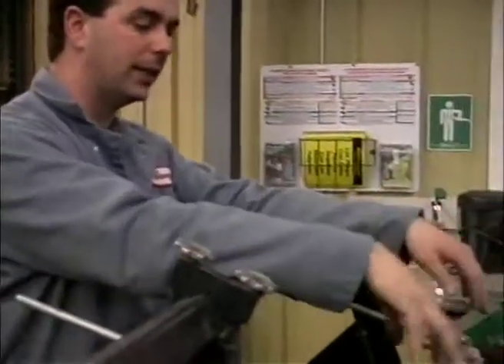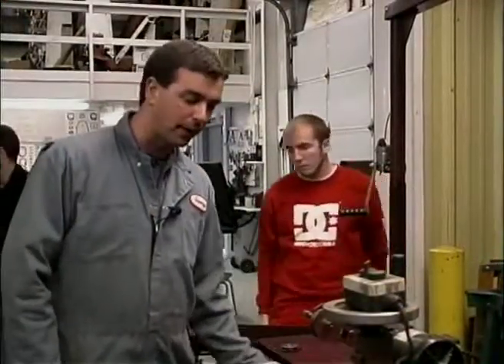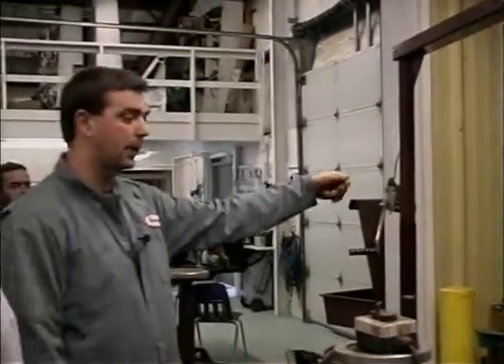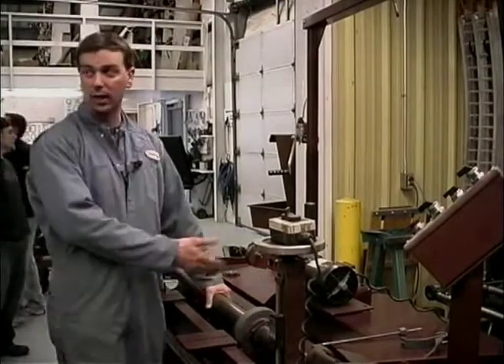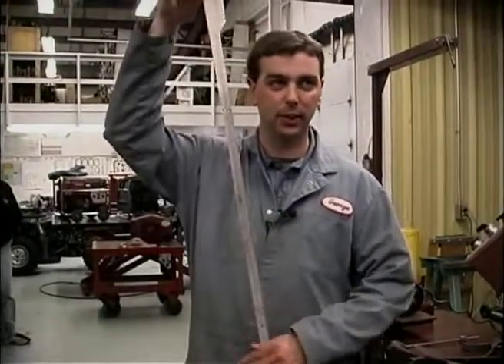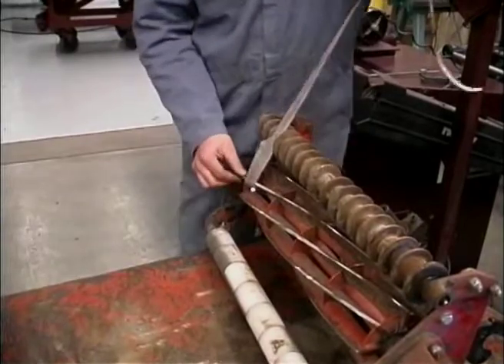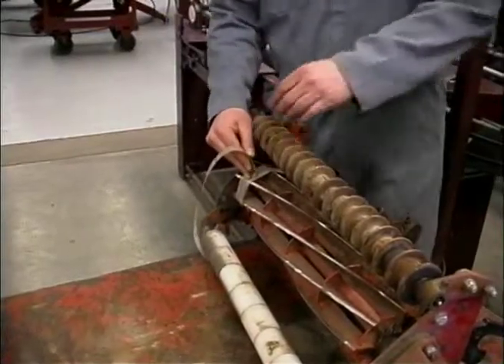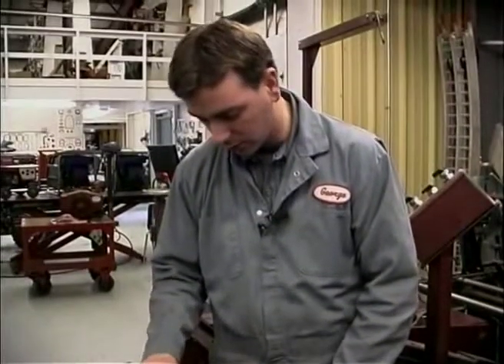TST252 14 07 Reels Grinding07